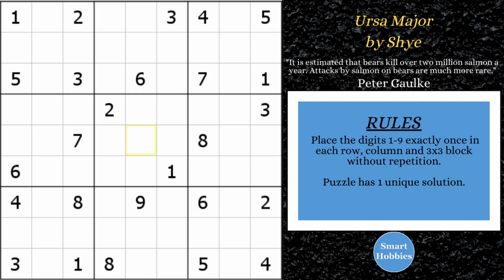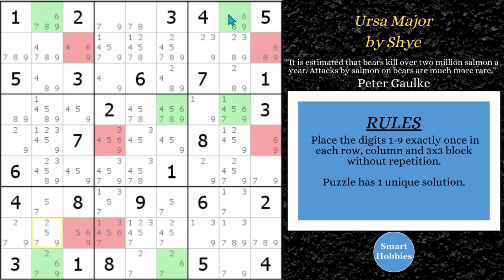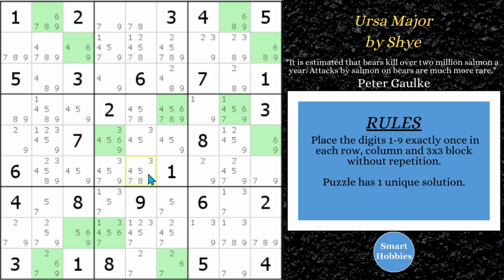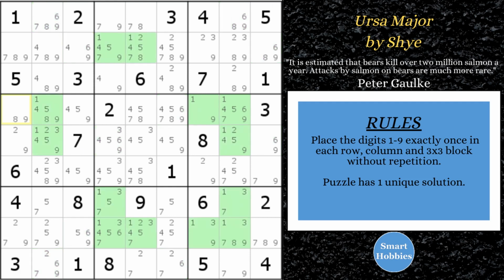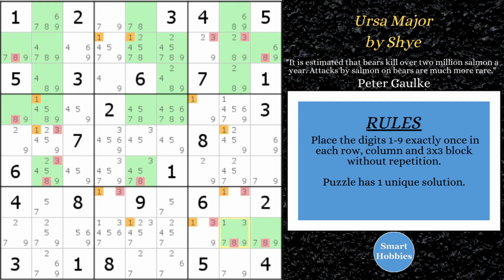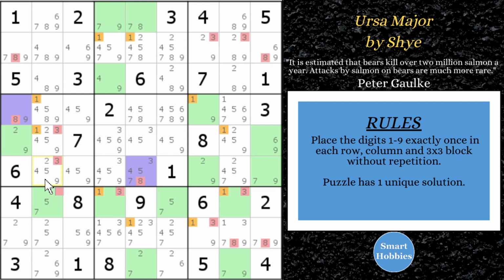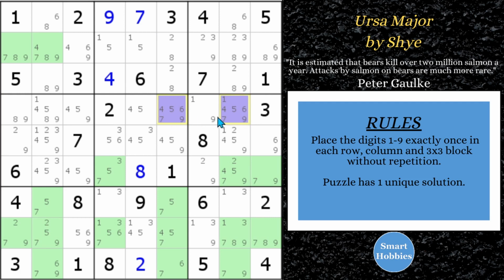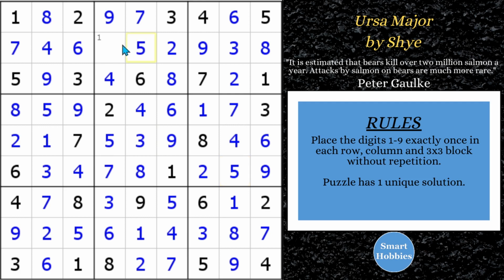How To Solve a “Bear” of a Puzzle – SHC #96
In How To Solve a “Bear” of a Puzzle – SHC #96
by Smart Hobbies, I will show you how to solve the Classic Sudoku “Ursa Major” by Shye. I solve this puzzle logically and explain all the expert Sudoku tips, tricks, and strategies as I apply them. Thank you Shye for permission to feature your puzzles on my channel.

Strategies demonstrated in this video:

Naked Single
Naked Pair
Hidden Pair
Swordfish
Alternate Inference Chain Type 1

I used the software program Hodoku for this solving video.